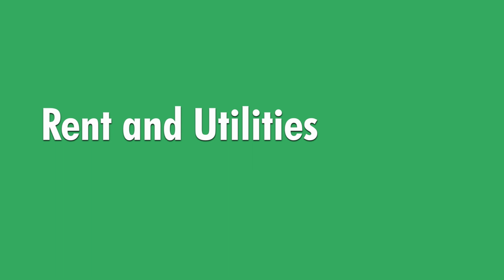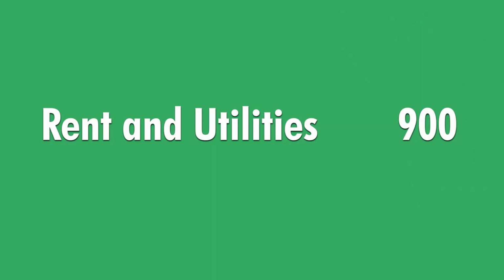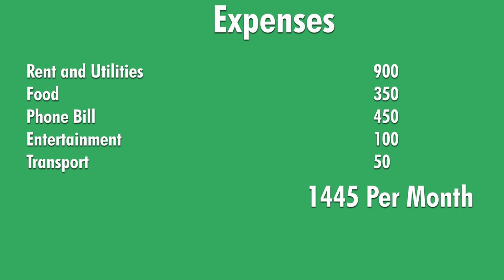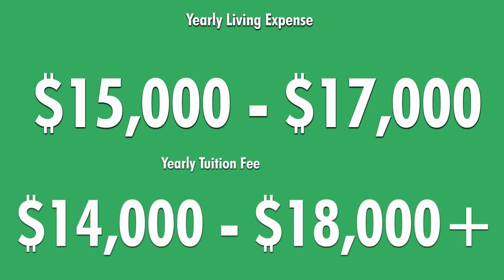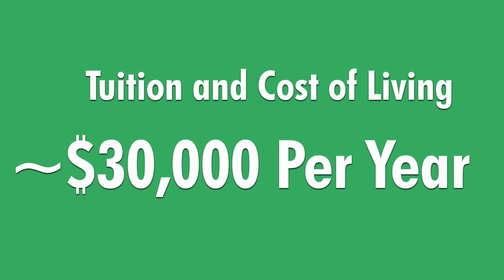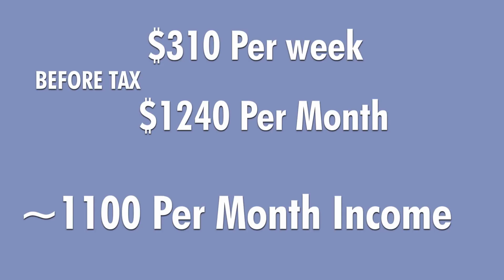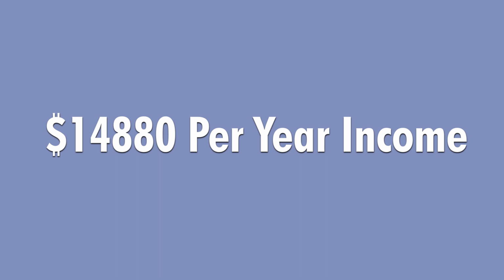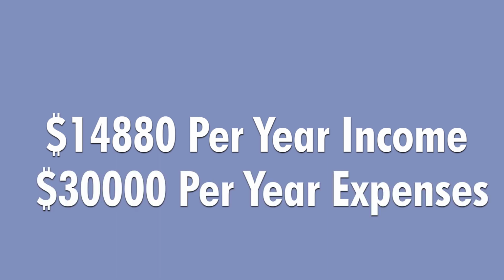Can You Pay Tuition Fees with a Part Time Job in Canada